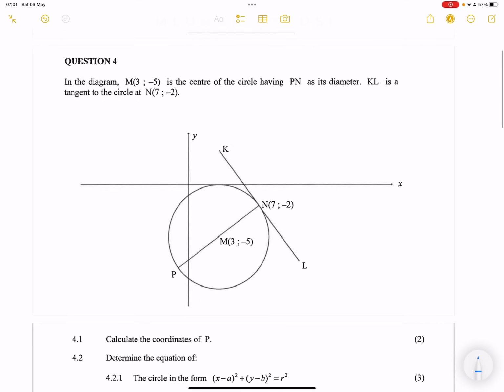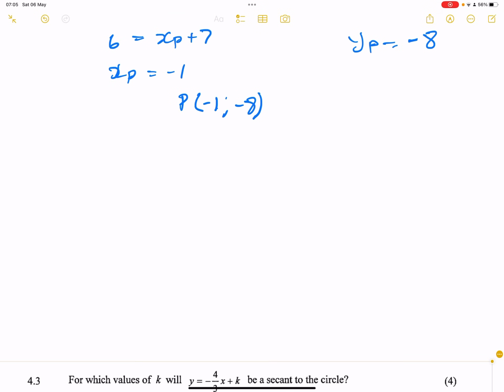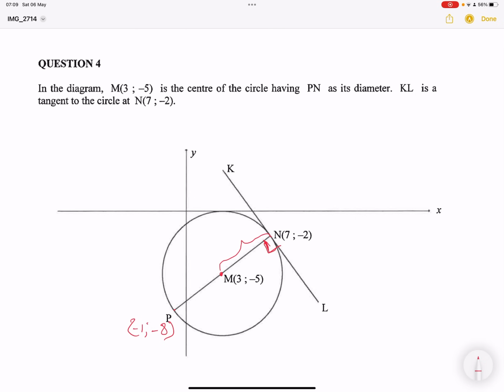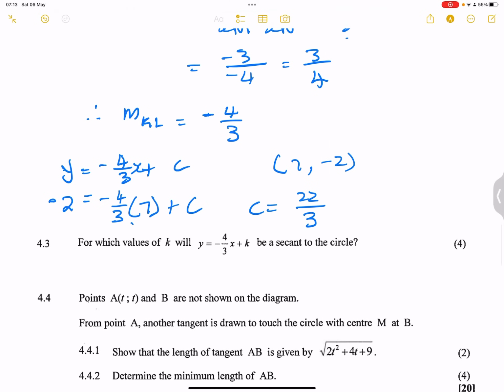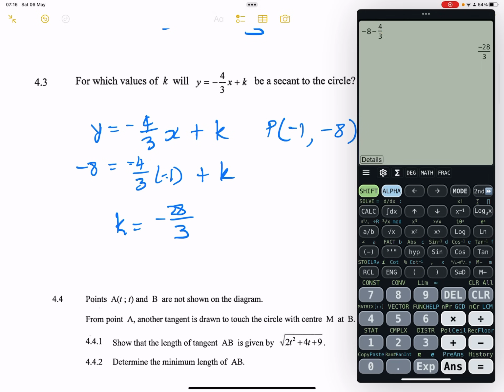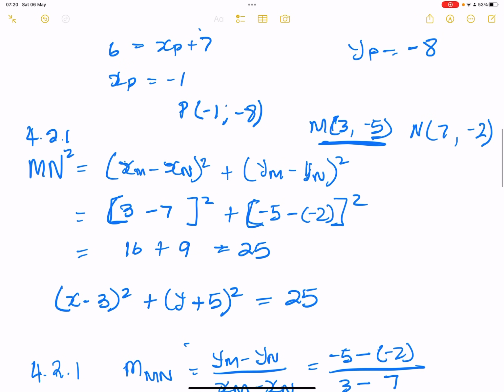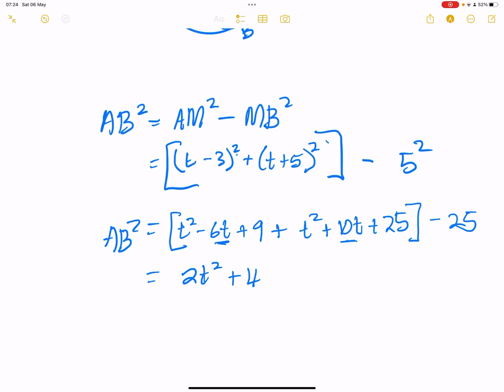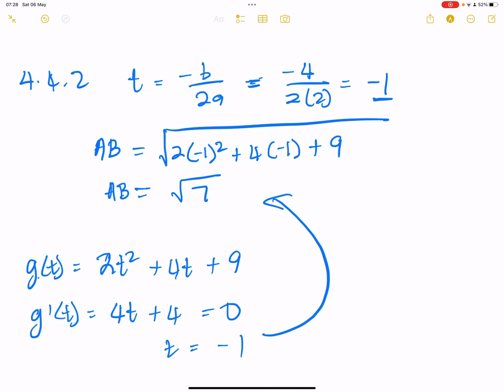Analytical Geometry | November 2022 | Question 4 | Mlungisi Nkosi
Memo walk-though for the November 2022 GBE Exam